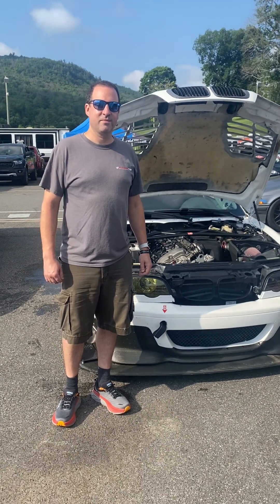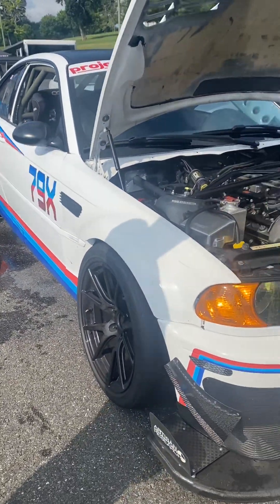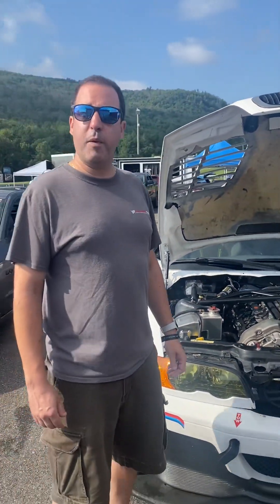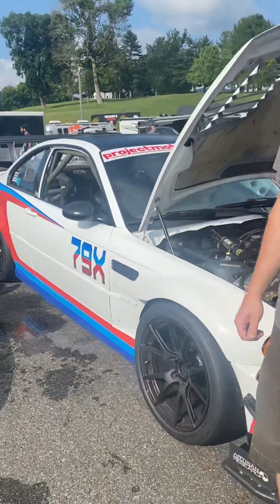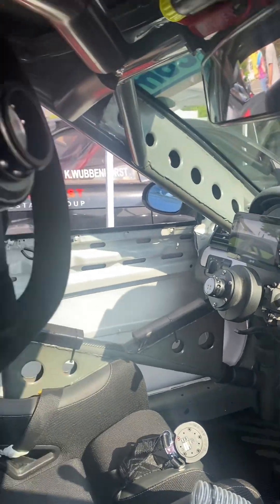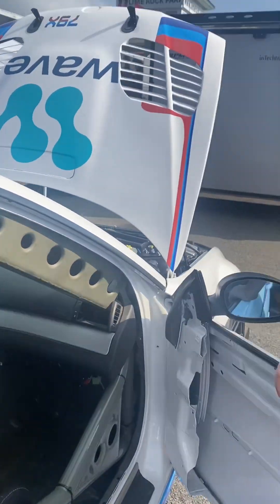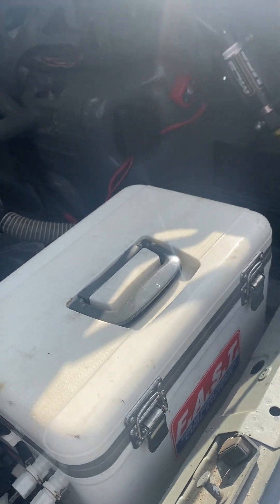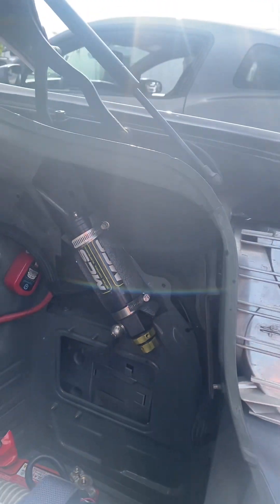EPISODE 2: Jordan Levitt, Chief Instructor NASA Northeast, BMW E46 M3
In this episode Jordan Levitt tells us a little bit about himself and his BMW E46 M3 (finally. a real car). Jordan emphasizes safety first!

July 8, 2023 Lime Rock Park
NASA Northeast